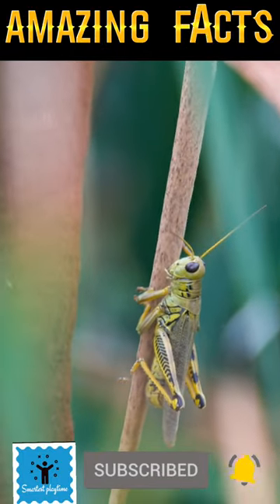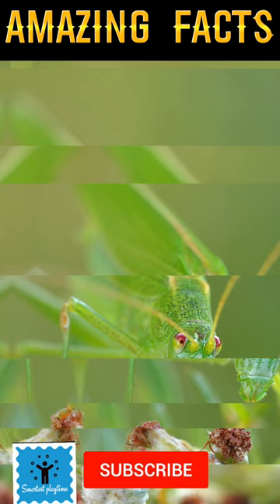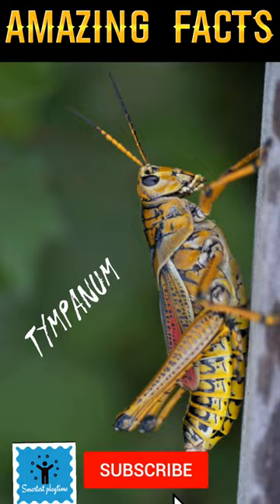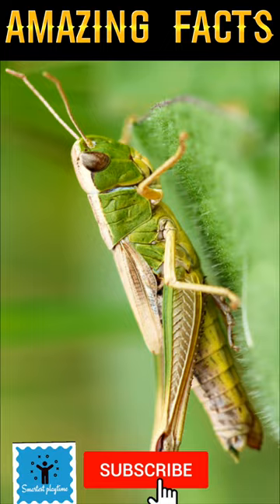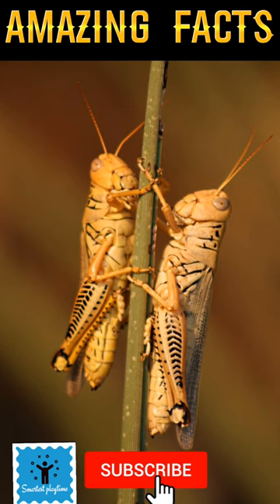Amazing facts - Grasshopper has ears on belly 😲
✅ Did you know - Grasshopper 🦗 has ears on their belly 😲